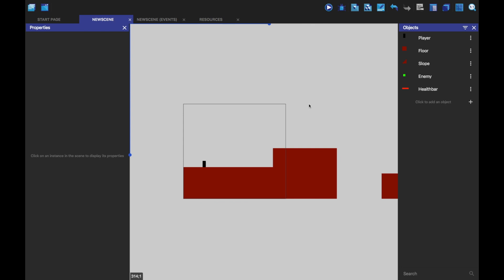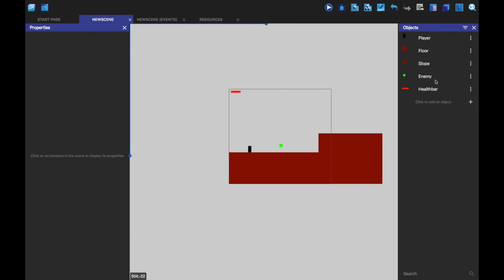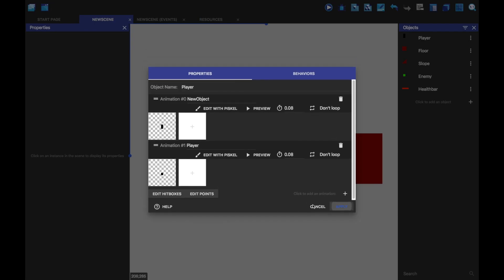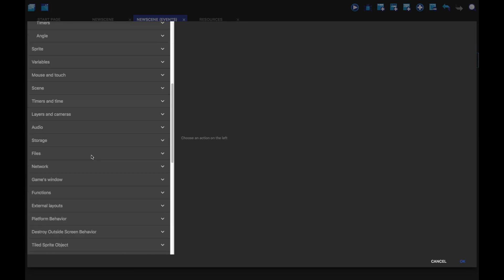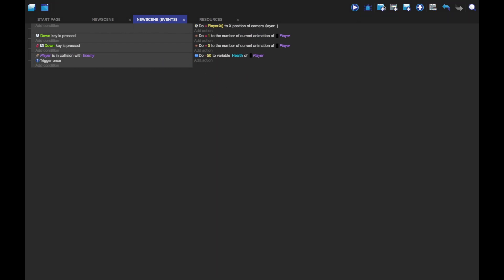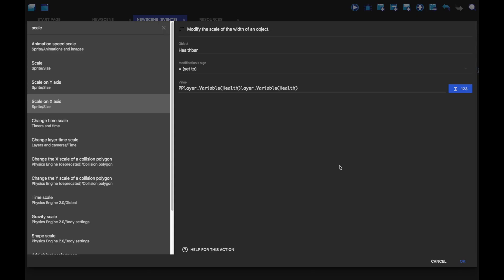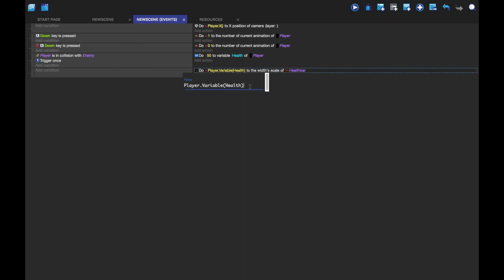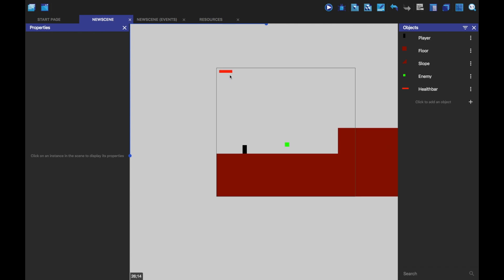GDevelop 5 | Health Bar Tutorial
Making a health bar in GDevelop 5 is really easy. Just make an object variable for the player, call it 'Health', set it to a value, and subtract a value from it when you hit an enemy or add to it when you take a potion. It's easy stuff.

Thanks for the patience for me to upload, I got a whole load of homework to do so this channel may be silent for a few weeks, but I'm not leaving. Just wait a little ;)